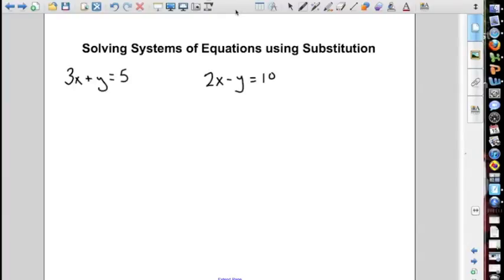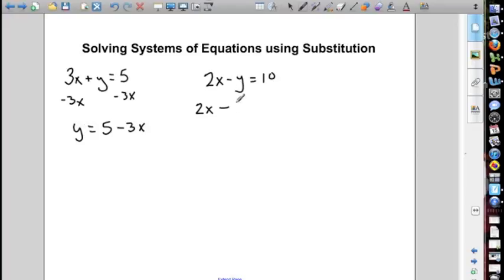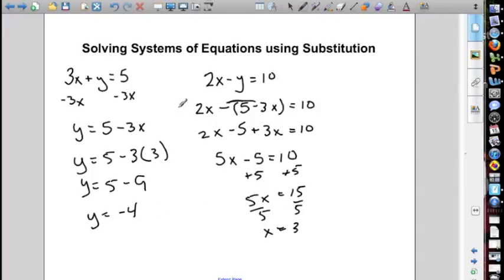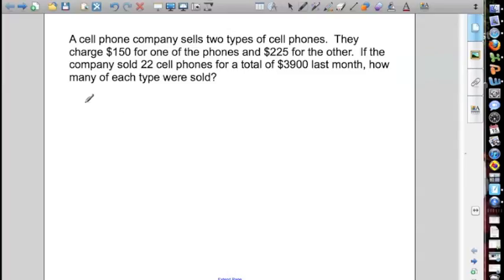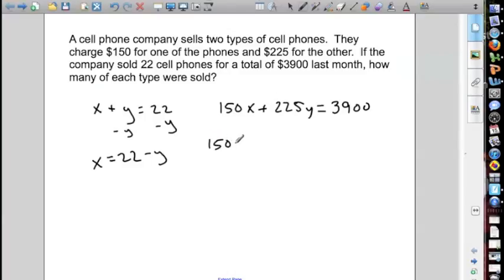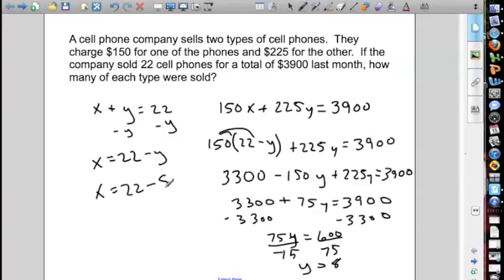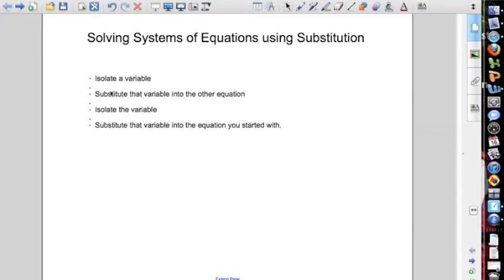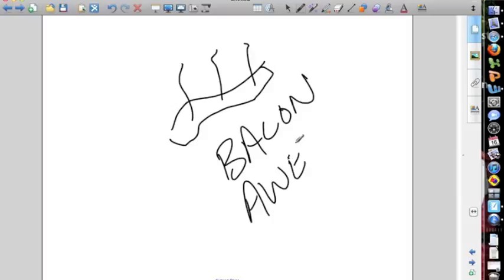Solving Systems of Linear Equations using Substitution